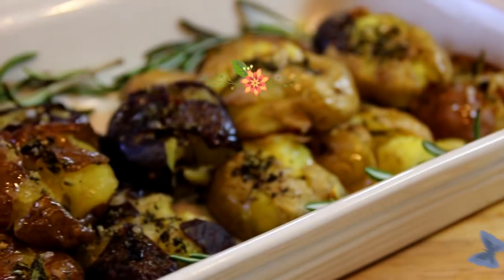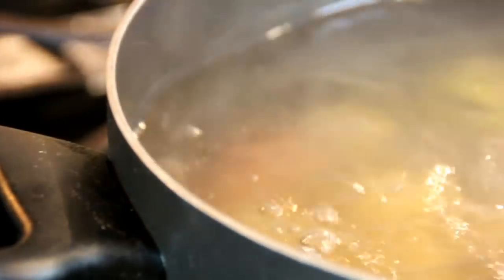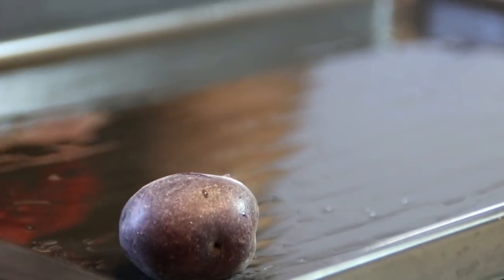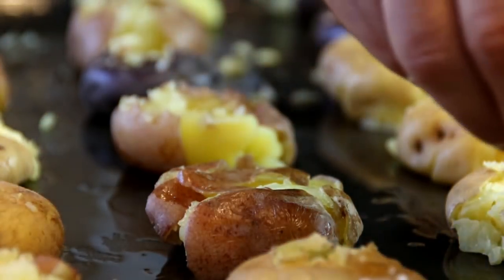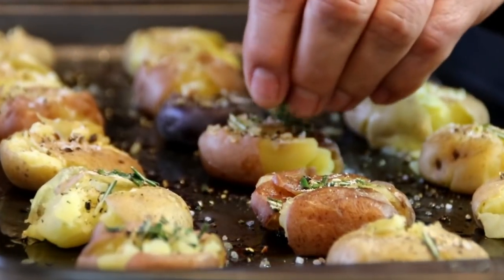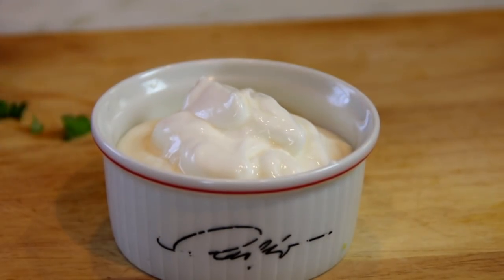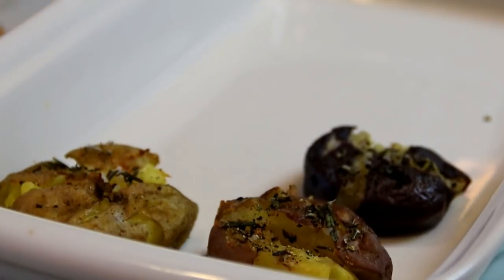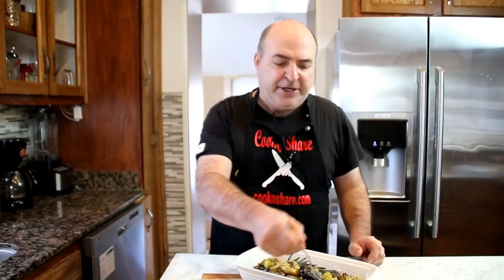Smashed Potatoes - Crispy & Delicious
Smashed potatoes are a great alternative to mashed or baked potatoes. I love them served up with any kind of meat or salad. As I always say, your family and friends will love them. Give them a try and let us know what you think.

Now let us talk about a few variations to the recipe. First up, I add rosemary to the potatoes, but you can add time or even any kind of dry seasoning. The sky is really the limit.

We use multi-coloured mini potatoes, but you can use the potato of your choice. Just make sure they are fairly small.

You want them boiled to the point where they are tender enough to put a fork or knife into but not too mushy. Then you want to mush them down with the palm of your hand or use a masher.

Facebook: Cook n' Share World Cuisines

Licensee: David Hood -- Cook n' Share